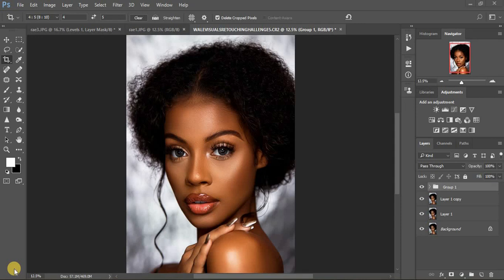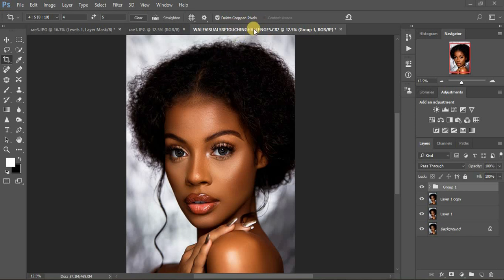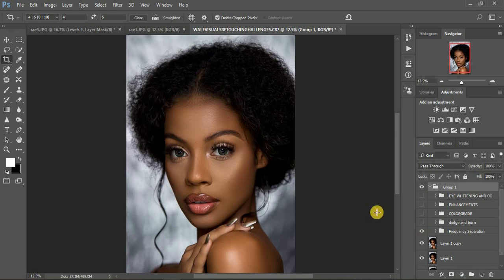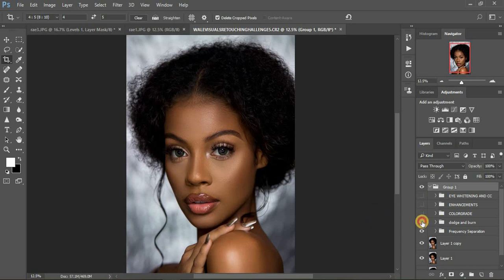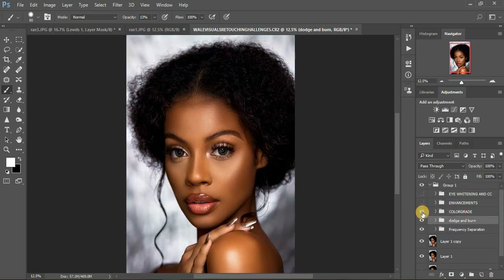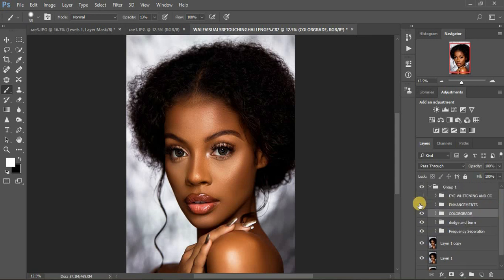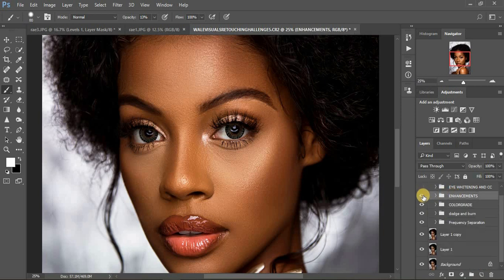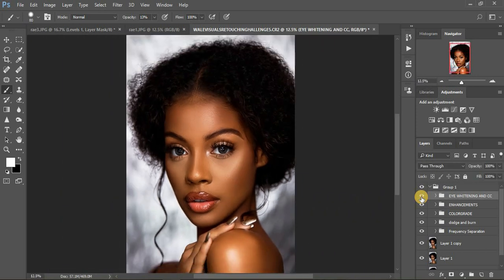SKIN RETOUCHING IN PHOTOSHOP | HOW I RETOUCHED THIS IMAGE FROM A RETOUCHING CHALLENGE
This Video is about how I retouched this image from the Wale Visuals Retouching Challenge 5. in this video i show you how i enhanced the beauty of the model, makeup, eye whitening, conturing/ doge and burning globally and color-grading.